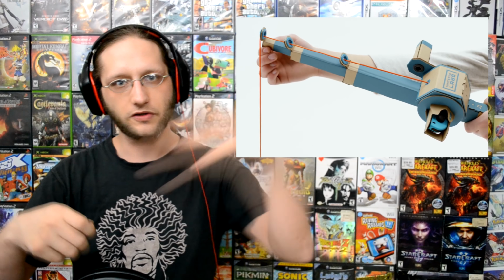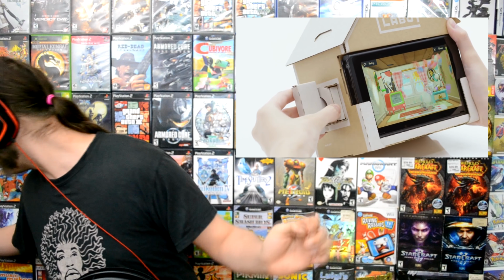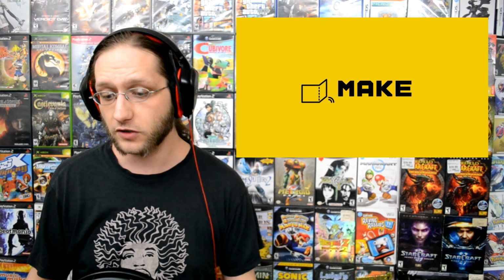News Cartridge Bonus – Jan 17: Nintendo Labo First Impressions